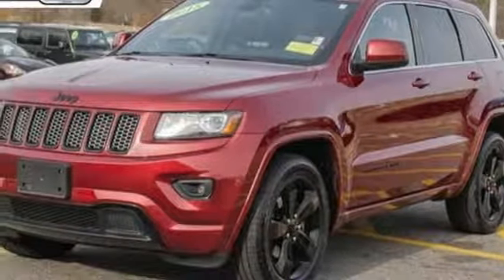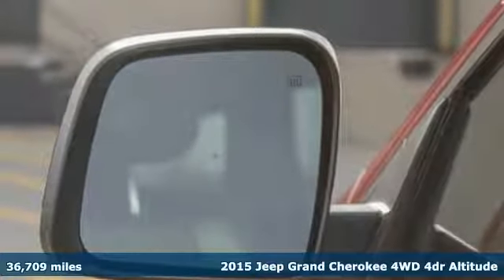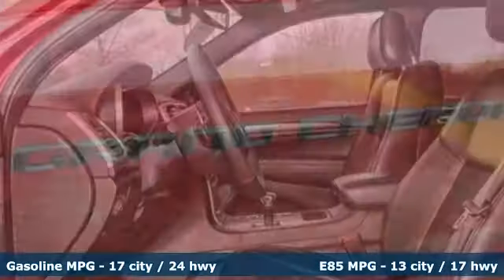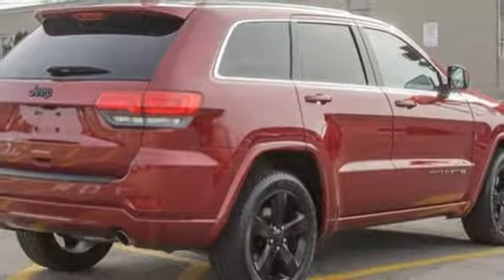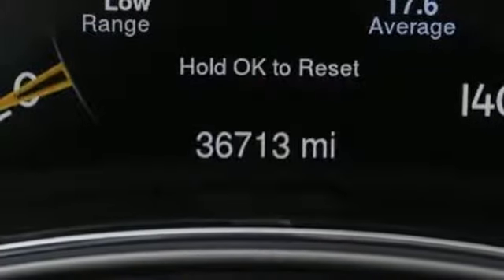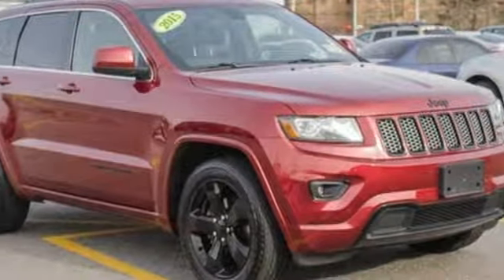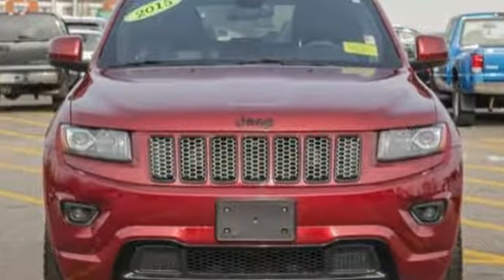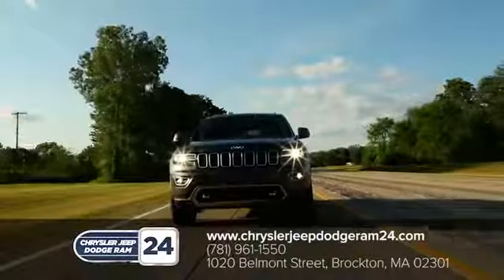2015 Jeep Grand Cherokee Brockton MA Boston, MA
Year: 2015
Make: Jeep
Model: Grand Cherokee
Trim: Altitude
Engine: 6 Cyl. 3.6 L
Transmission: Automatic
Color: Deep Cherry Red Crystal Pearlcoat
Interior: Black
Mileage: 36709
Stock #: J7327A
VIN: 1C4RJFAG0FC705200
Certified, Low Miles, One Owner, Clean Carfax, 4WD, 115V Auxiliary Power Outlet, 1-Yr. SIRIUSXM Radio Service, 6 Month Trial (Registration Required), ABS brakes, Black Headlamp Bezels, Black Suede Seats w/Black Stitching, Body Color Claddings, Body Color Fascias, Body Color Grille w/Platinum Accent, Body Color Shark Fin Antenna, Cargo Compartment Cover, Compass, Dual Bright Exhaust Tips, Electronic Stability Control, For Details Visit DriveUconnect.com, Front dual zone A/C, Gloss Black Fascia Applique, Heated door mirrors, Illuminated entry, Jeep Black Gloss Badging, Low tire pressure warning, Neutral Gray Satin Gloss Tail Lamp, Power 4-Way Driver Lumbar Adjust, Power 8-Way Driver/Manual Passenger Seat, Power Liftgate, Power Sunroof, Quick Order Package 23Z Altitude, Radio: Uconnect 8.4, Rear-View Auto-Dimming Mirror w/Microphone, Remote keyless entry, Security & Convenience Group, Security Alarm, SIRIUSXM Satellite Radio, Traction control, Uconnect Access, Universal Garage Door Opener, Wheels: 20 x 8.0 Gloss Black Aluminum.Clean CARFAX. Odometer is 2496 miles below market average! Certified. 2015 Jeep Grand Cherokee 8-Speed Automatic 3.6L V6 24V VVT 4WDAt CJDR 24, we've been the South Shore's premier Chrysler, Jeep, Dodge, and Ram dealership for well over four decades. We have a single, driving goal here, and that's to provide the absolute best South Shore auto sales and service experience possible with zero stress and absolute satisfaction.Reviews:* Strong and fuel-efficient engine lineup, including diesel V6; upscale interior; plenty of luxury and technology-oriented features; irrefutable off-road ability; outlandish SRT model. Source: EdmundsCustomer First Award for Excellence CJDR 24 is committed to offering our Brockton customers with the highest level of customer service, which is why we are thrilled to be a honored recipient of the FCA Customer First Award for Excellence. This prestigious award is designated for only those dealerships exemplifying extraordinary care and dedication to their customers, in five key areas of performance: Give us the opportunity to show you. Call or visit us today.

Address:
1020 Belmont St